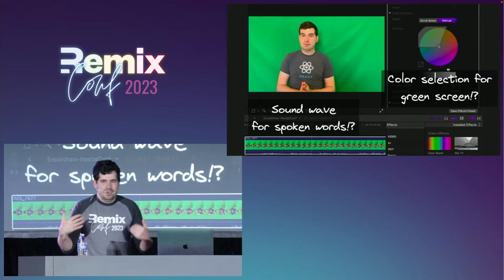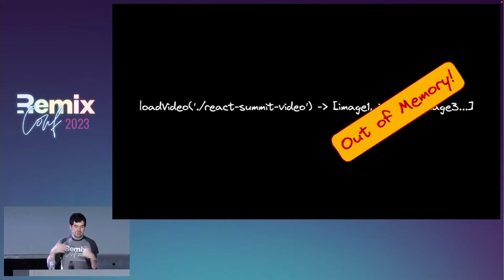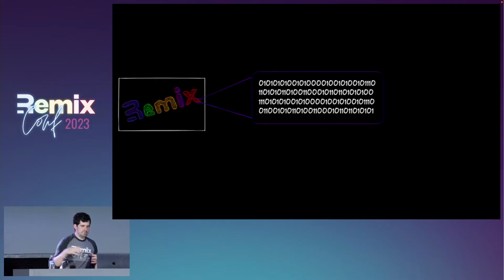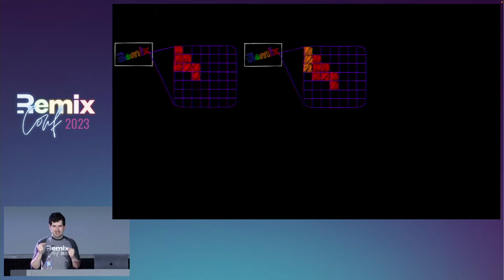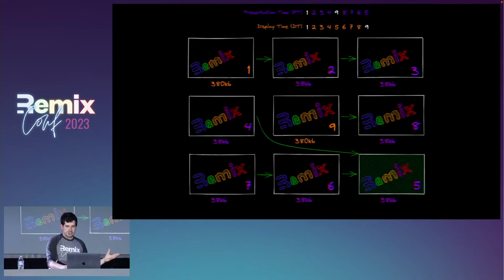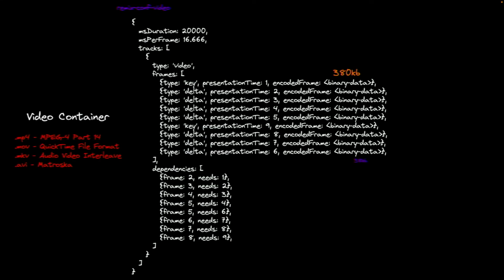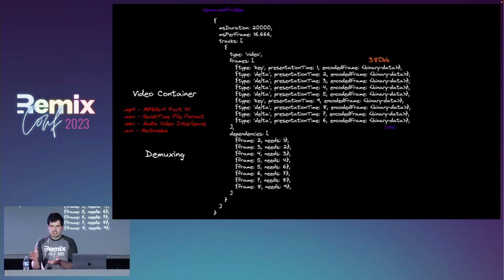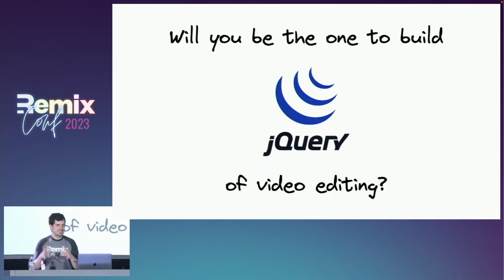"Video Editing in the Browser" by Christoher Chedeau at RemixConf 2023 💿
Video editing is a booming market with influencers being all the rage with Reels, TikTok, Youtube. Did you know that browsers now have all the APIs to do video editing in the browser? In this talk I'm going to give you a primer on how video encoding works and how to make it work within the browser. Spoiler, it's not trivial!

Speaker Bio: Christopher Chedeau is the co-creator of React Native and Prettier, and the creator of React Conf, Excalidraw, and Yoga (the layout engine, not the one where you stretch a lot).